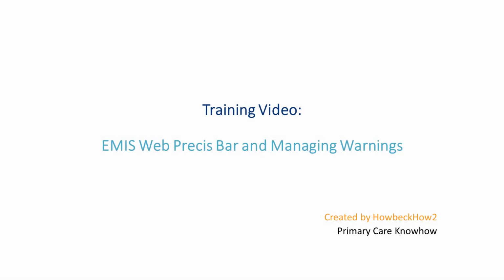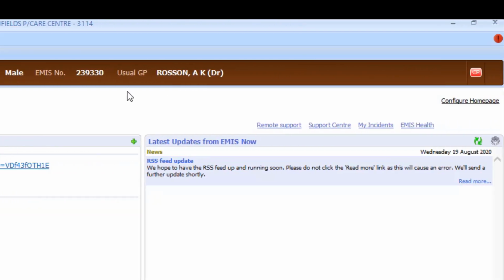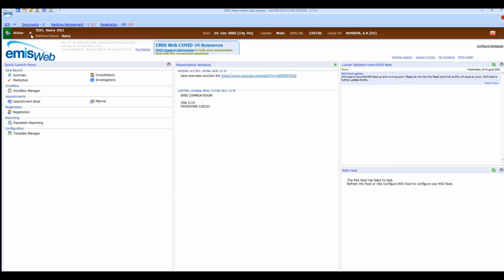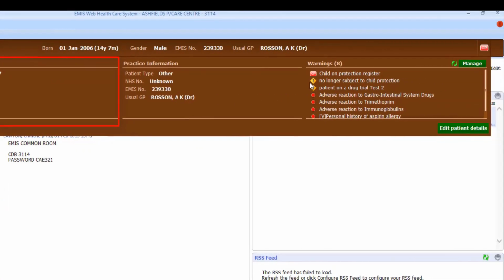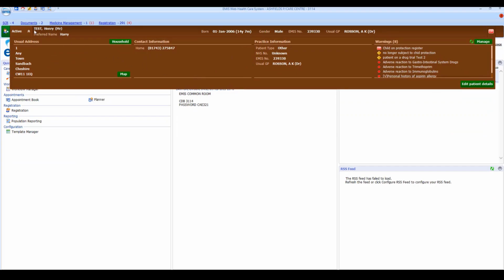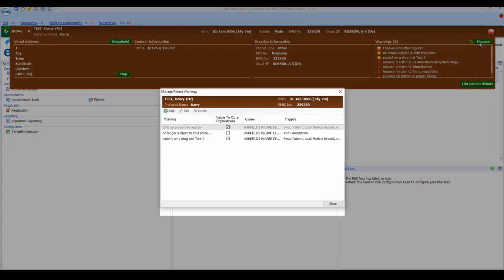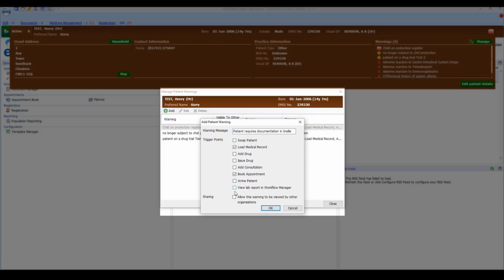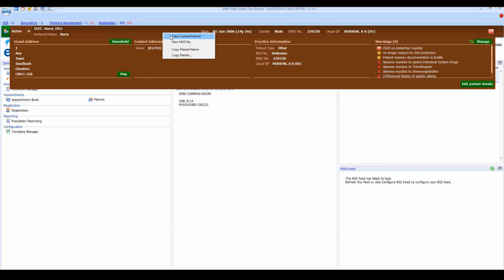EMIS Patient Precis Bar